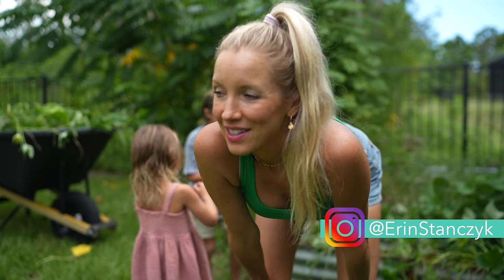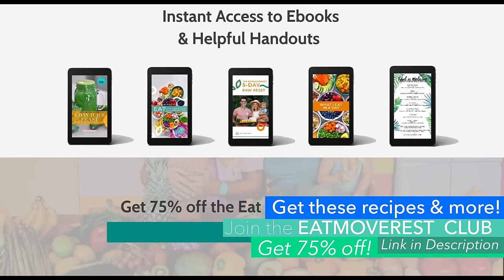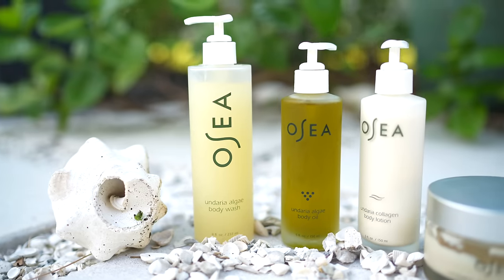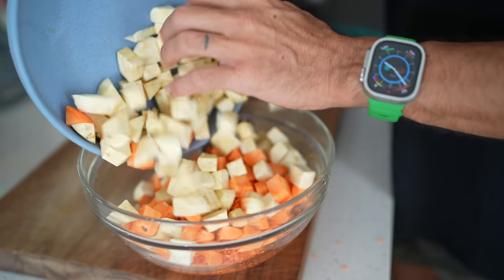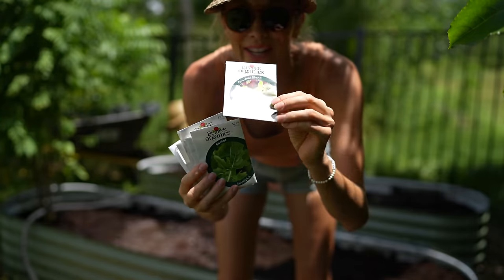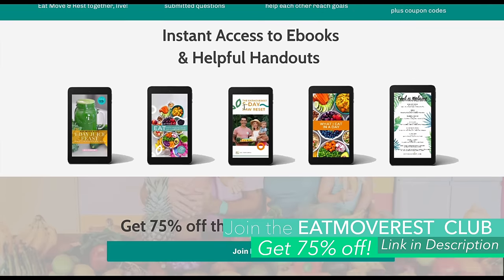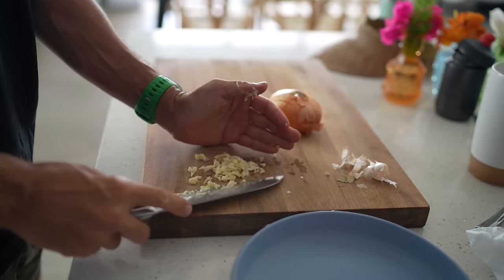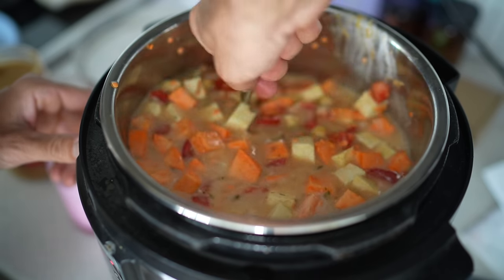🌱What We Ate Today + Planting Our Garden (Florida Vegan Family of 5)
🌟 We love the iconic OSEA Malibu uplifting citrus scent in some of our favorite products like the body oil, body lotion, body butter, AND the brand new Undaria Algae Body Wash!

Well, after last year's fall garden was a flop, it's time to try again! Last year I found out I was pregnant right around the time we planted our garden, and morning sickness meant the last thing I could think about was eating anything fresh and green. Blah! Now that I'm postpartum and my voracious appetite for leafy greens is back, it's ON! Can anyone relate?! Join us to see how we're cleaning out the beds, prepping the soil, and see what seeds we're planting. PLUS, we'll be sharing some epic recipes from our meal planner and recipe app...be sure to join us in the EatMoveRest Club yearly membership to get access!

🍍 Erin & Dusty